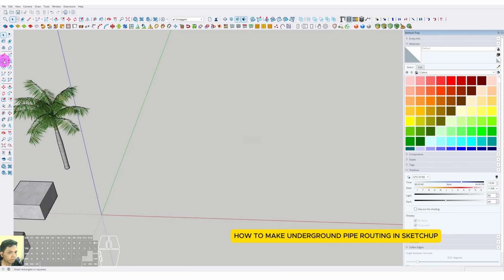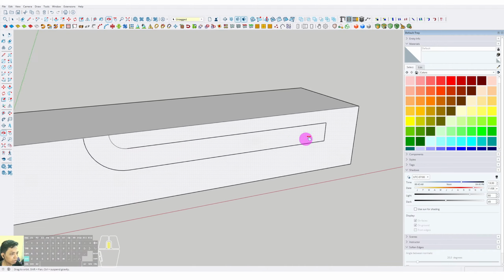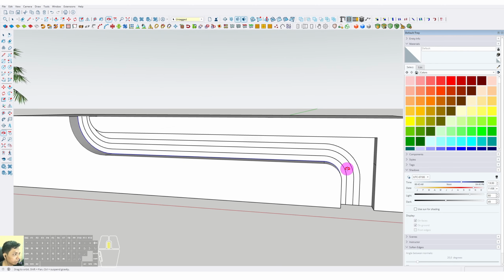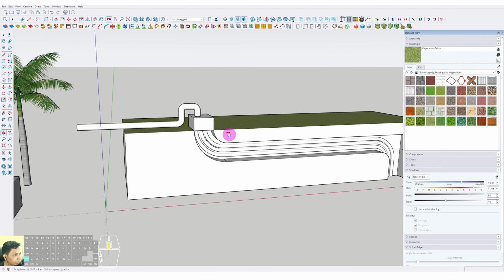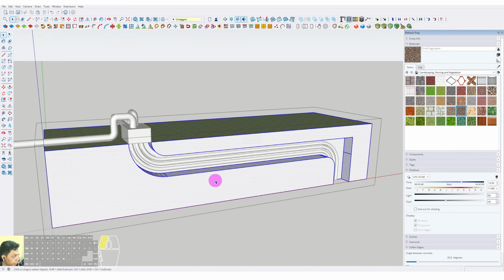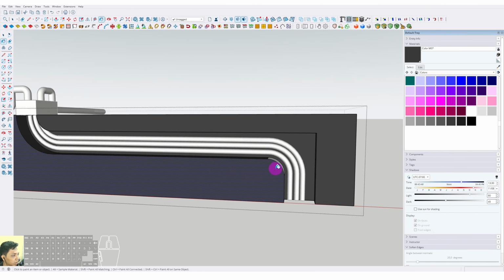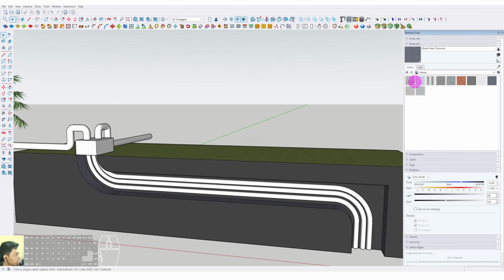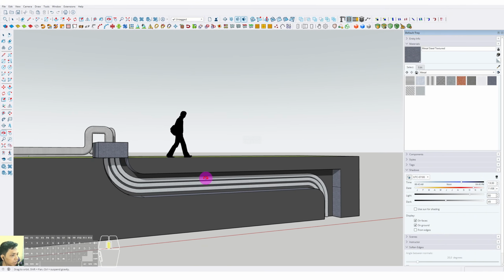HOW TO MAKE UNDERGROUND PIPE ROUTING IN SKETCHUP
Learn how to make underground pipe routing in SketchUp step by step! In this tutorial, you'll discover how to model realistic underground piping systems for civil, mechanical, and plumbing engineering projects using SketchUp — perfect for architects, engineers, and 3D modeling enthusiasts who want accurate pipe layout and routing techniques.

Whether you're working on a piping system design, plumbing layout, or civil engineering project, this SketchUp pipe routing tutorial will help you build professional, accurate models faster.